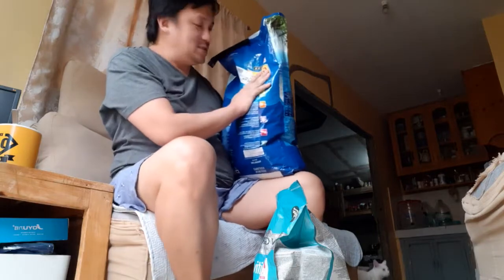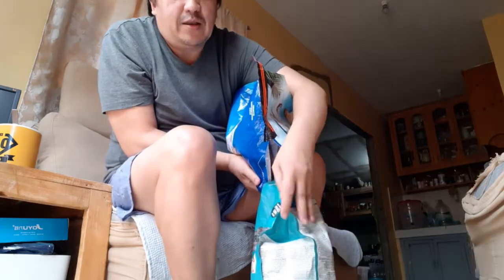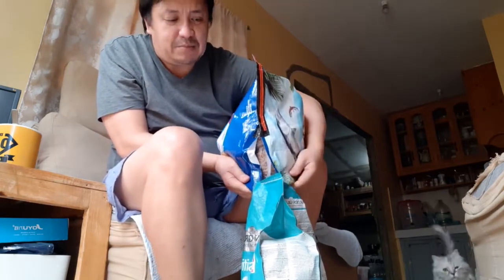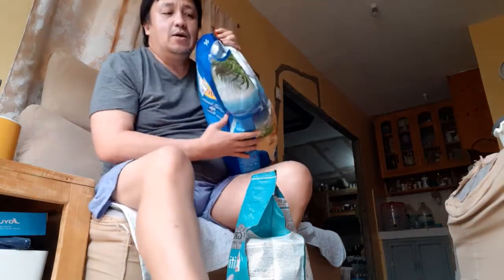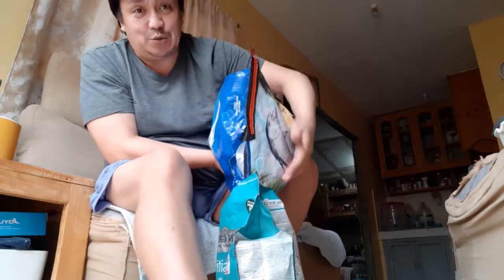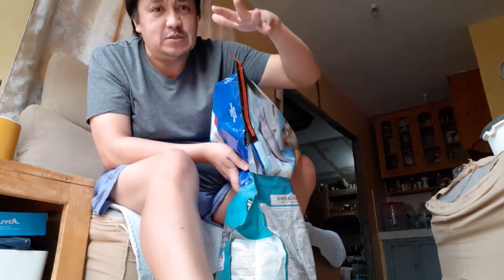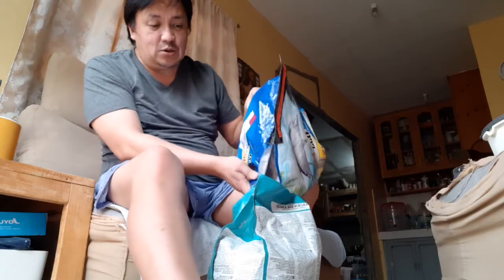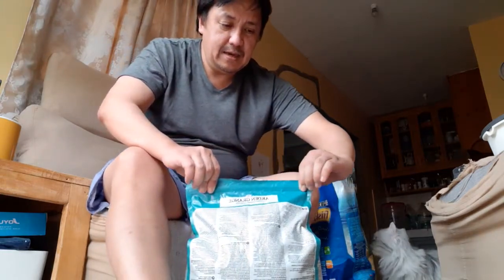Cat food review of Purina a product of Nestle.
my cats doesnt like this brand